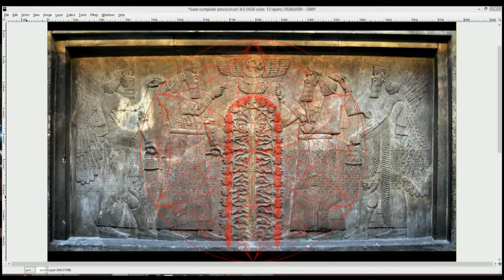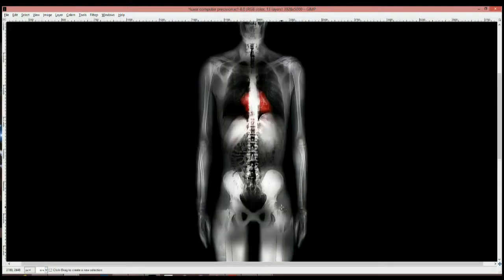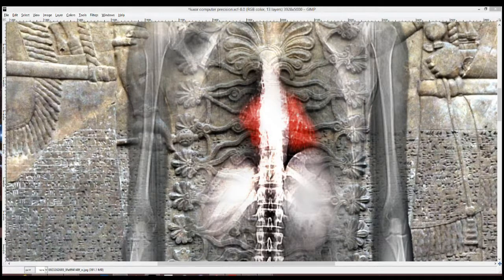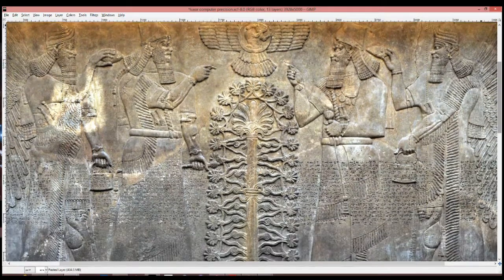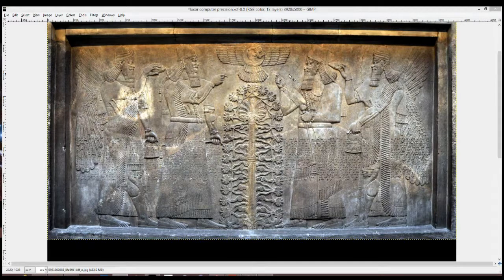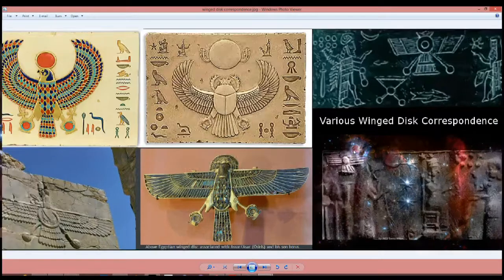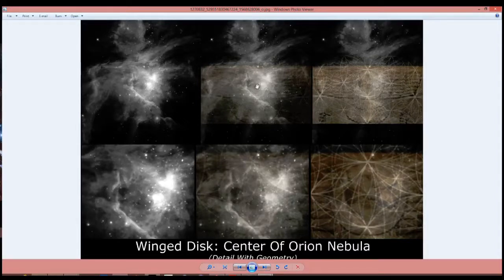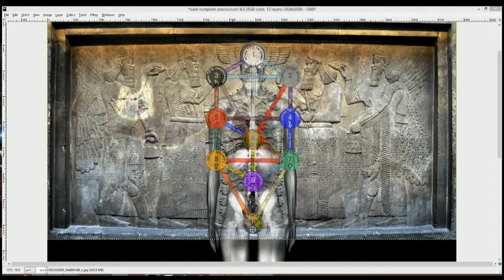Danny Wilten The Assyrian Tree Of Life And Its Meaning Ancient Aliens Debunked 2 2